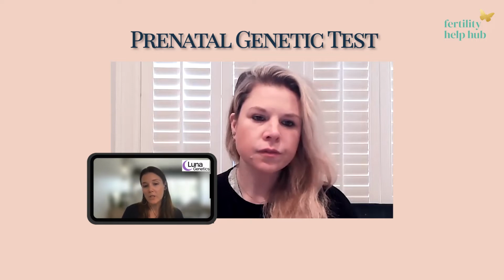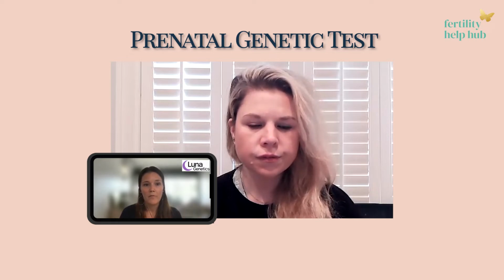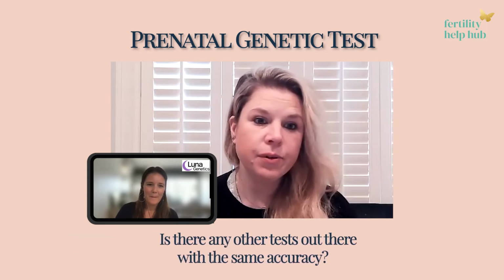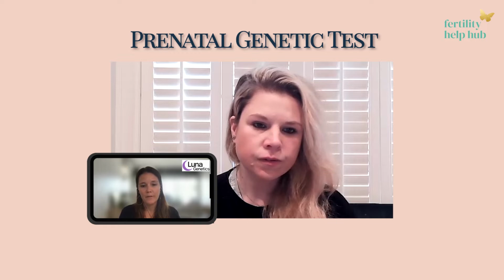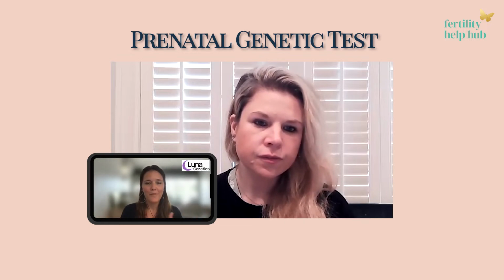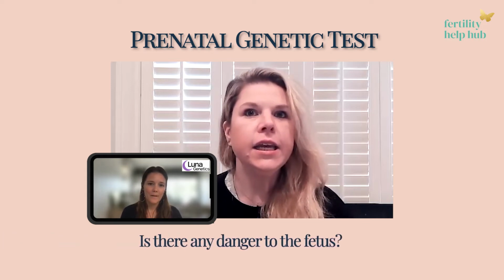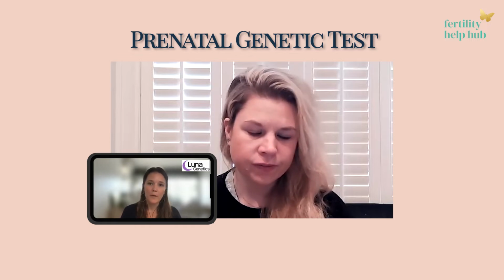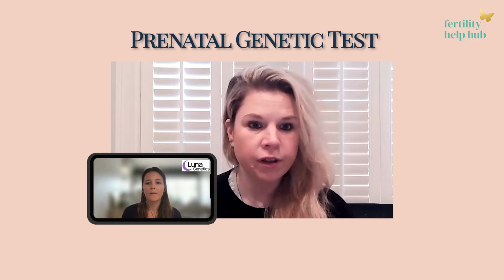Prenatal Genetic Testing | When and Why to Consider Testing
For parents-to-be who’ve been through a lot, waiting for a prenatal test or screening can be extremely challenging.

Making waves across the prenatal testing landscape – and potentially the lives of millions of families across the globe – is Luna Genetics. We spoke with them about their groundbreaking cell-based prenatal genetic test.